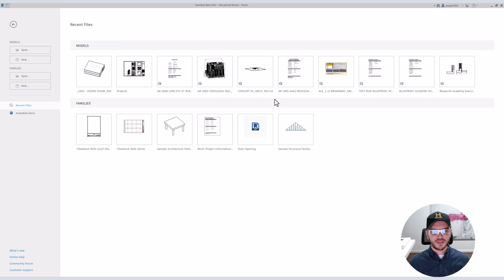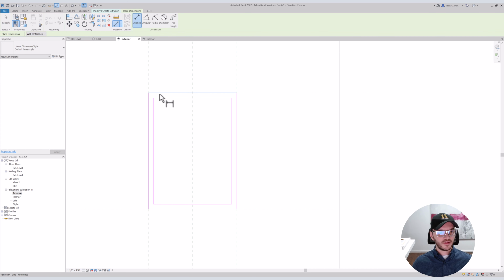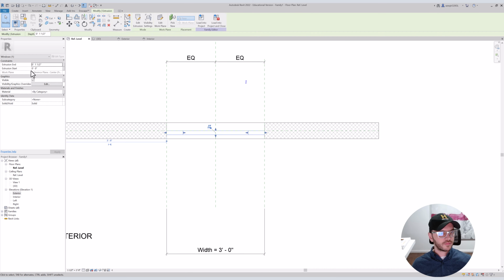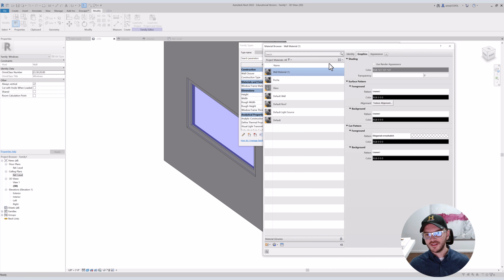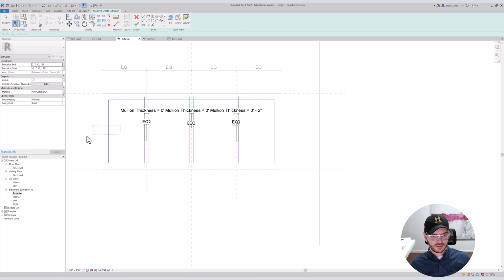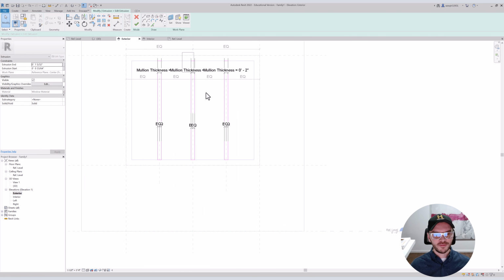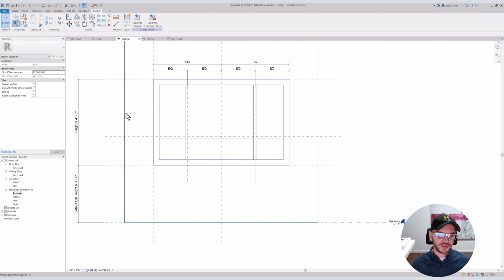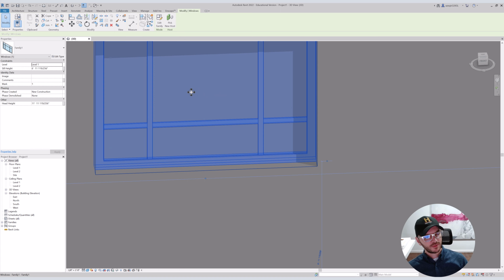Mastering the Art of Revit Families: A Beginner's Guide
In this tutorial, you will learn the basics of creating custom building components in Revit, also known as families. From creating simple objects to more complex shapes, you will discover the power of Revit families and how they can streamline your workflow. Whether you're a beginner or have some experience with Revit, this video will help you take your skills to the next level.